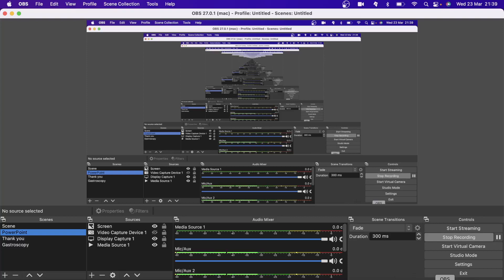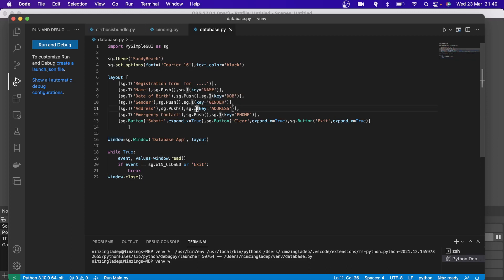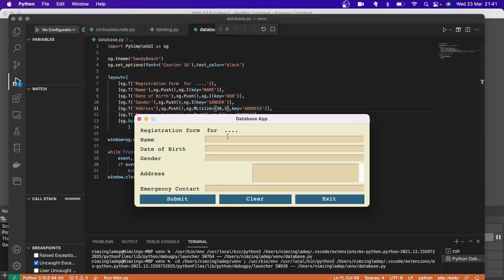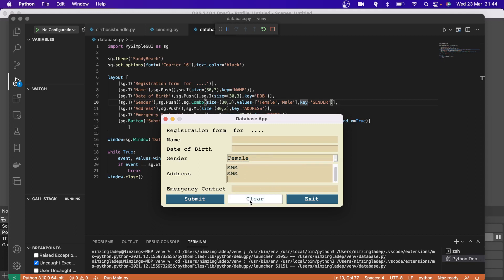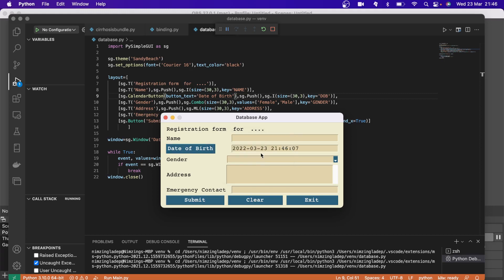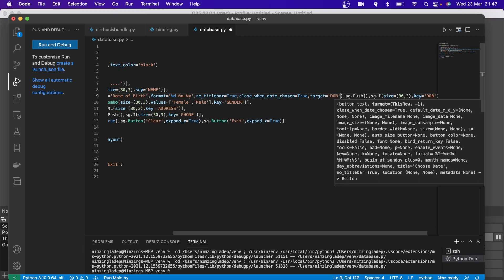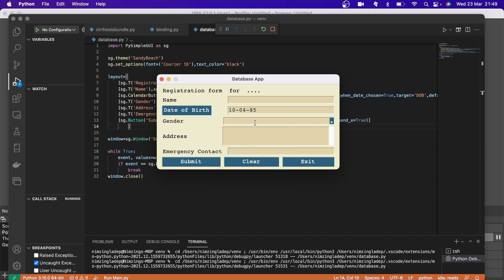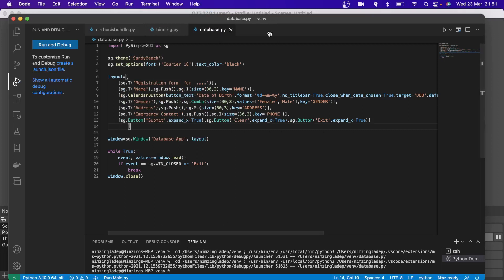How to develop a database using python - Customising input fields pysimplegui python - #3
In this 3rd episode, we will continue to build out a database interface app by achieving the following:
1. Implement a Calendar button to select a date and send it into the input box
2. Implement a Combo input - and a drop-down arrow to select values
3. Create a multiline input area for address input